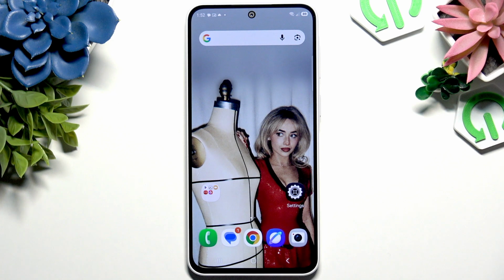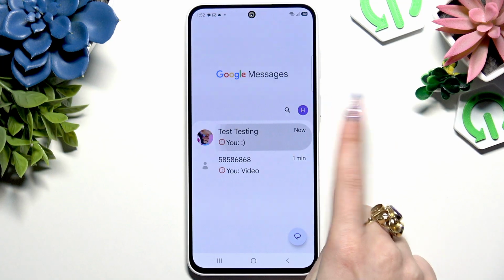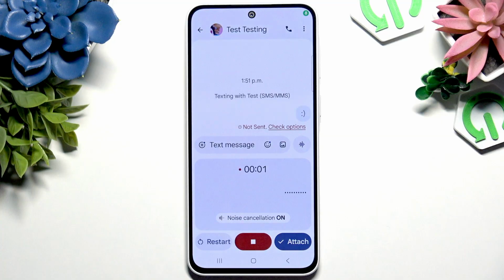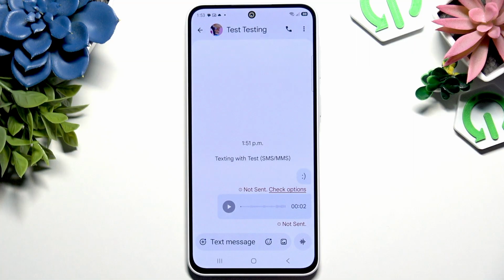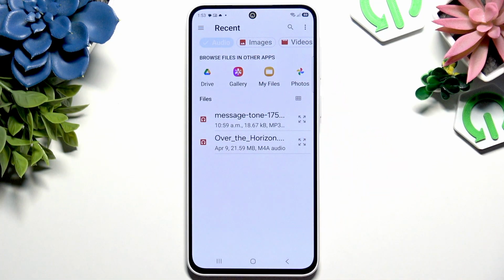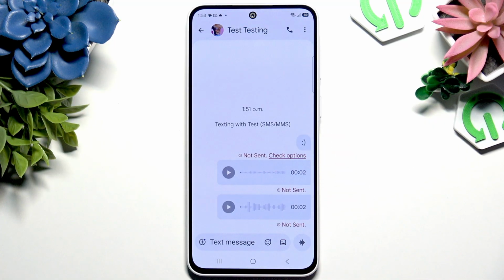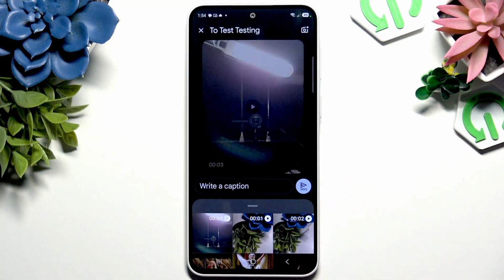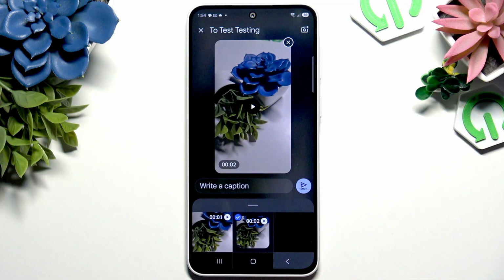SAMSUNG Galaxy A37 5G – Add Audio or Video to a Text Message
In this video I show how to add an audio or video file to a text message on the SAMSUNG Galaxy A37 5G. You will learn how to record a voice memo directly inside the Messages app, how to attach an existing audio file from Files, and how to record or pick a video from your gallery and send it in a message. These quick steps make sharing voice notes and clips fast and easy on your Galaxy A37.

How to add audio to a text message on SAMSUNG Galaxy A37 5G?
How to attach a video file to a text message on SAMSUNG Galaxy A37 5G?
How to record and send a voice memo in Messages on SAMSUNG Galaxy A37 5G?

0:00 Intro
0:14 Open Messages app and select or create a chat
0:21 Record and attach a voice memo (microphone icon)
0:55 Attach an existing audio file (tap + → Files → Audio)
1:29 Record and attach a new video (photo icon → Camera)
1:55 Pick an existing video from gallery (drag up → choose video)
2:11 Send message & outro